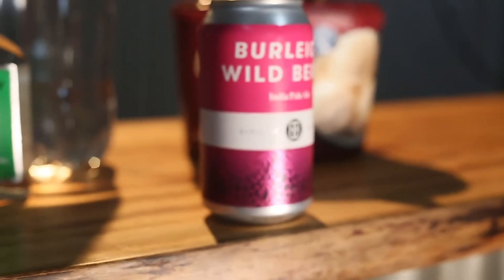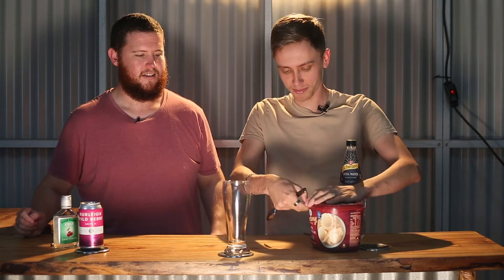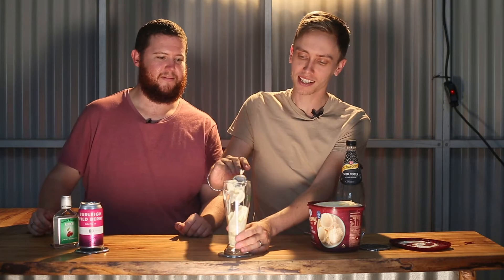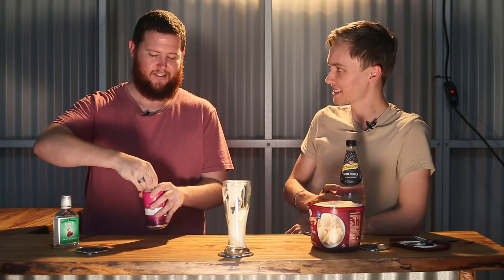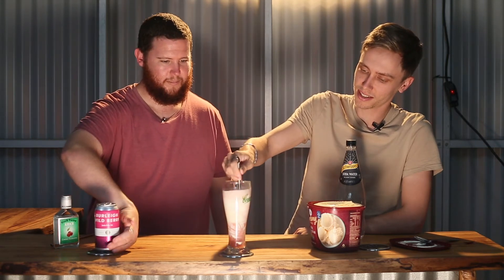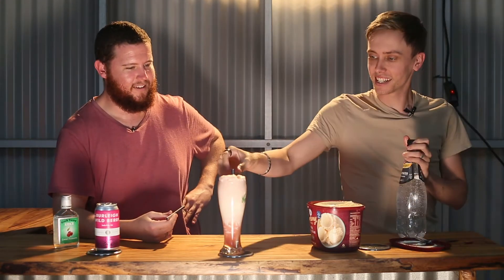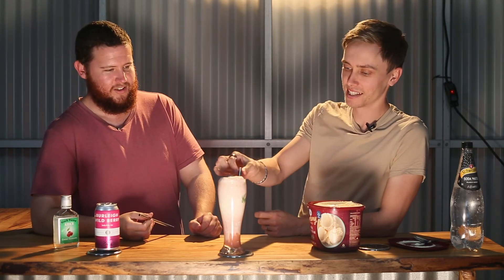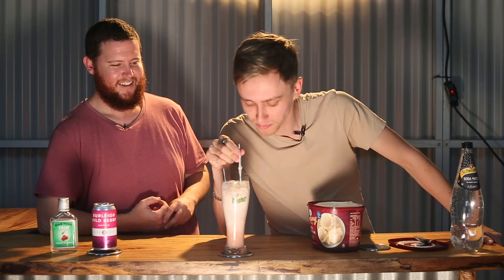Burleigh Brewings Wild Berry IPA Spider Cocktale - Schooner & Hopp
Cockbeer, beertails, cockales. we had an idea and went with it.